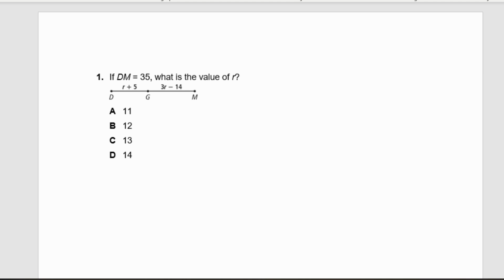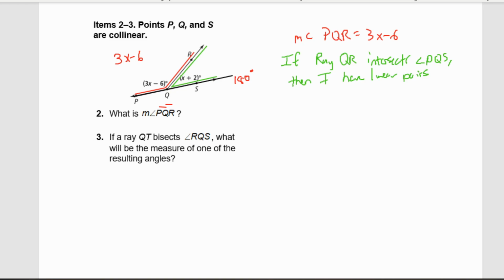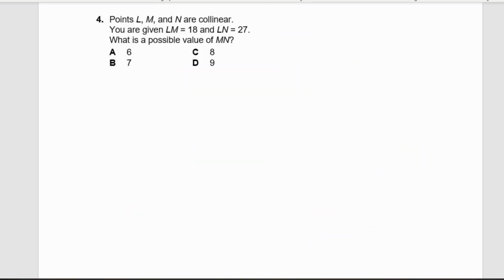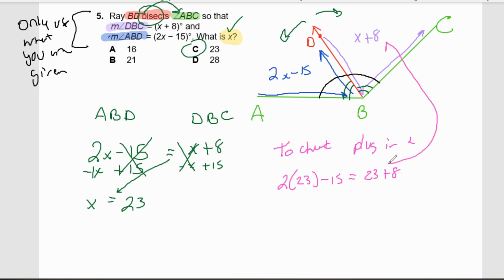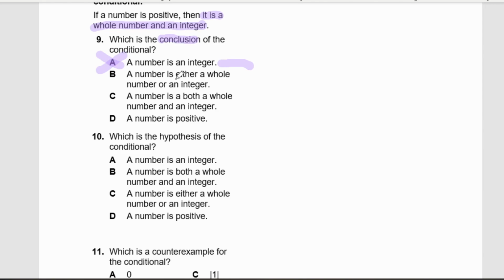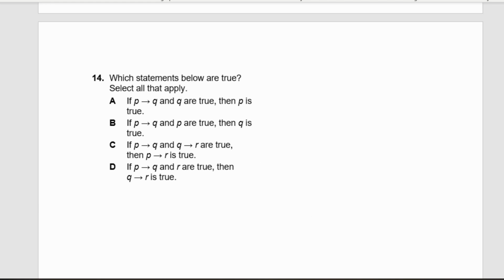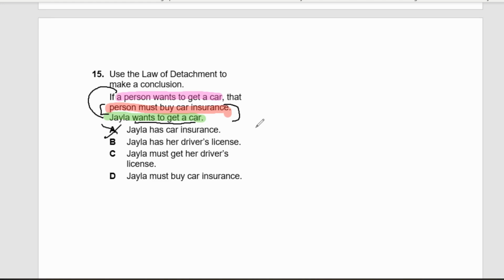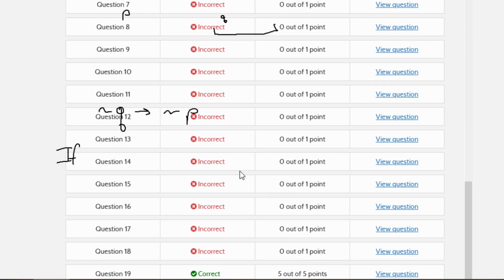Geometry Topic 1 review.